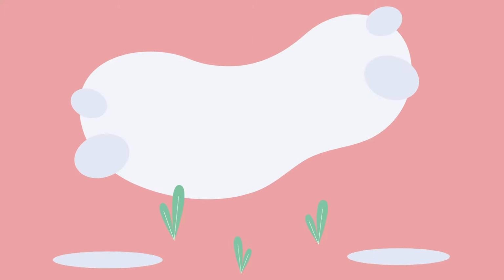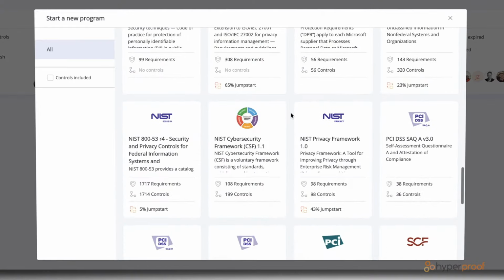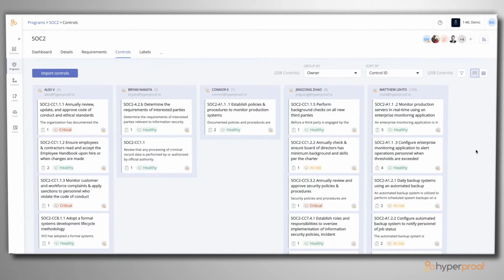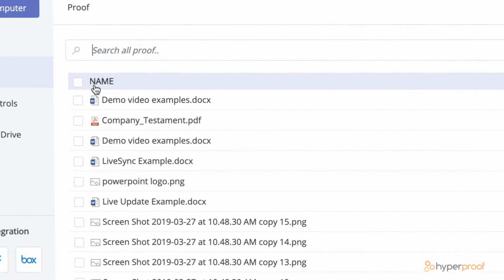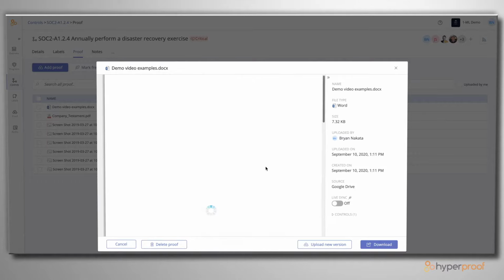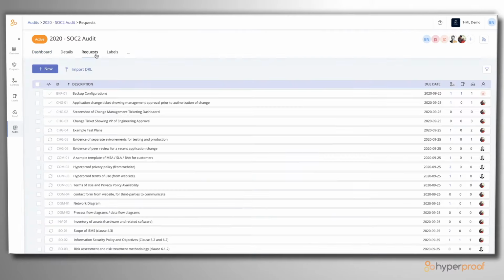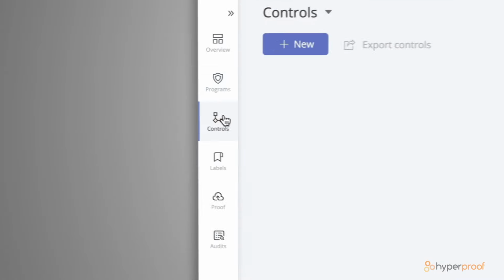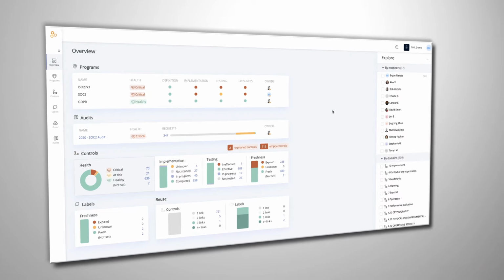SOC 2 | How to use Hyperproof to Complete the Process End-to-End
The SOC 2 certification is a must-have for any organization that manages or stores customer data in the cloud. Learn more about SOC 2 in this comprehensive guide

Hyperproof’s continuous compliance software solution helps organizations avoid pain, confusion, wasting time and dollars when it comes to managing your infosec compliance programs. It serves as a system of record for an organization’s compliance data and gives teams involved in compliance the tools they need to collaborate with stakeholders in and outside of their organization. With this innovative approach, we’re able to help organizations meet their highest aspirations and demonstrate their commitment to protecting their customers, shareholders, partners and suppliers along with the greater community.

Sign-up for a personalized demo to see how we can help you with your SOC 2 effort